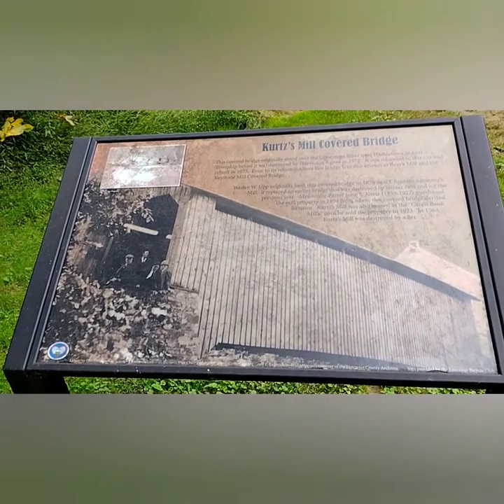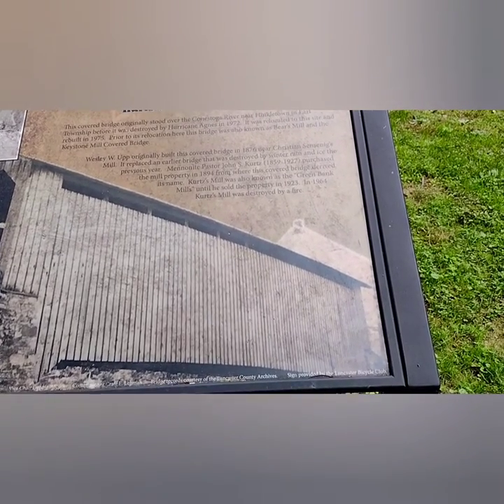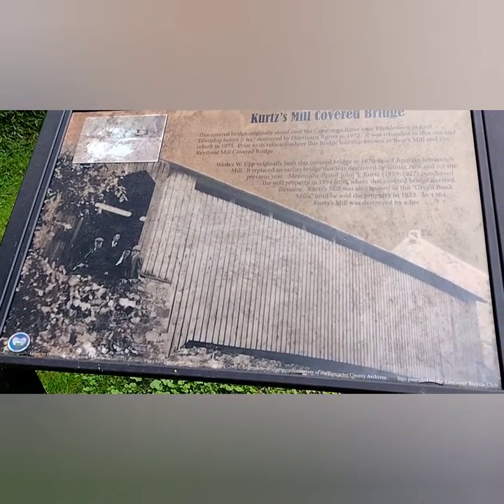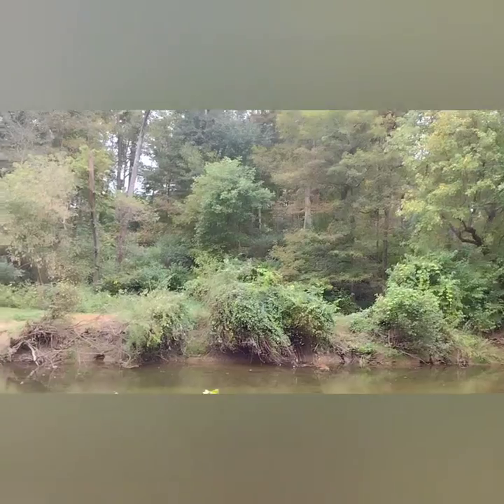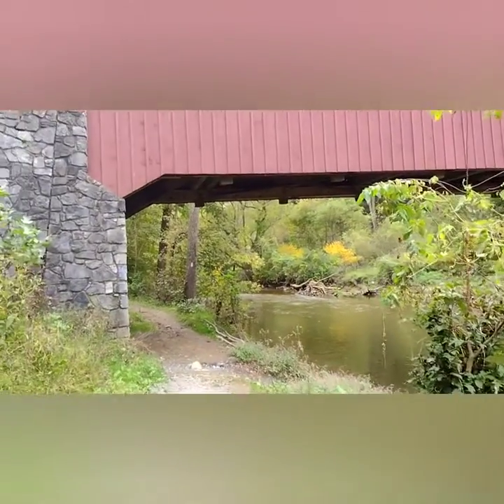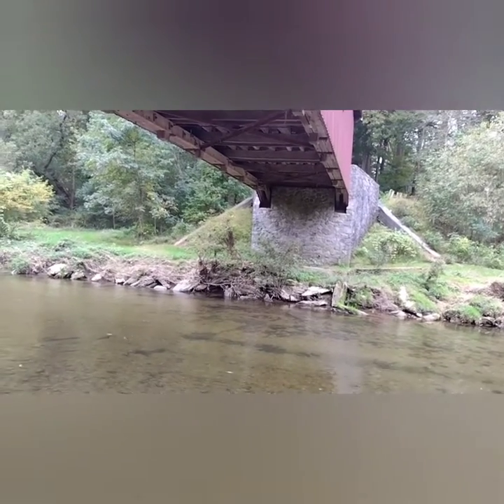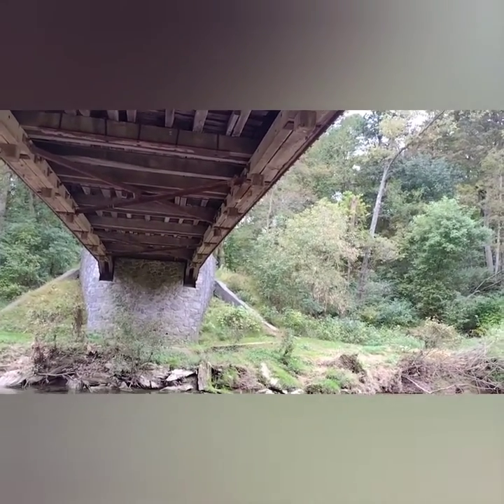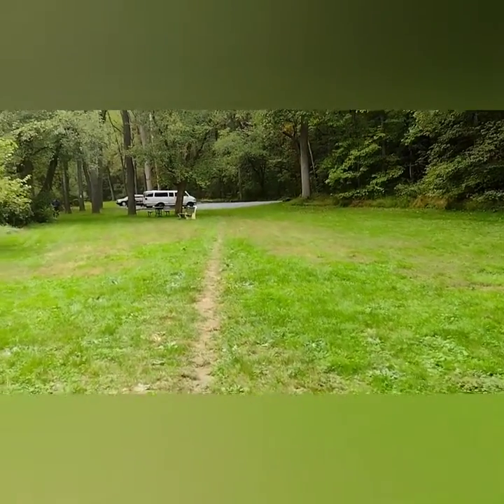Covered Bridges of Lancaster County, Pa Series- Kurtz's Mill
Join me as we travel around Lancaster County Pa to visit each of the 29 Covered Bridges of Lancaster County Pa. Come along as we discover these beautiful structures.

The Kurtz's Mill Covered Bridge is a covered bridge that spans Mill Creek in the Lancaster County Park in Lancaster County, Pennsylvania, United States. The bridge is also known as the County Park Covered Bridge, Baer's Mill Covered Bridge, Isaac Baer's Mill Bridge, Keystone Mill Covered Bridge, Binder Tongue Carrier Covered Bridge, and Mill 2A Covered Bridge. The bridge is accessible to road traffic from within the park.
The bridge has a single span, wooden, double burr arch trusses design with the addition of steel hanger rods. The deck is made from oak planks. It is painted red, the traditional color of Lancaster County covered bridges, on both the inside and outside. Both approaches to the bridge are painted in red with white trim.
The bridge was built in 1876 by W. W. Upp over the Conestoga River. In 1972, it was damaged by the floodwaters caused by Hurricane Agnes. It was repaired by David Esh in 1975 and moved to its present location in the Lancaster County Park over Mill Creek, a tributary of the Conestoga River.
Length: 94 feet (29 m) span and 90 feet (27 m) total length
Width: 11 feet 8 inches (3.56 m) clear deck and 15 feet (4.6 m) total width
Overhead clearance: 11 feet 6 inches (3.51 m)
Underclearance: 19 feet 6 inches (5.94 m)